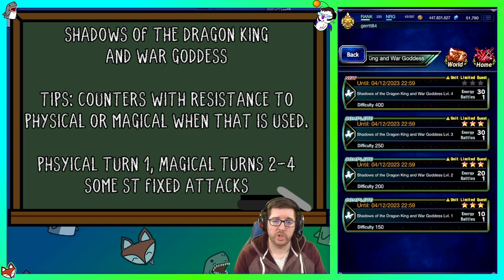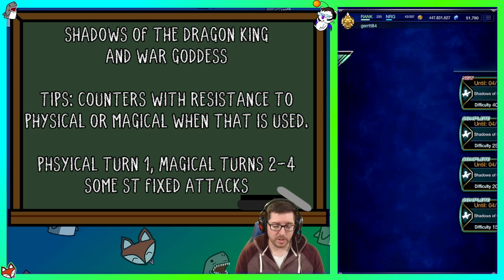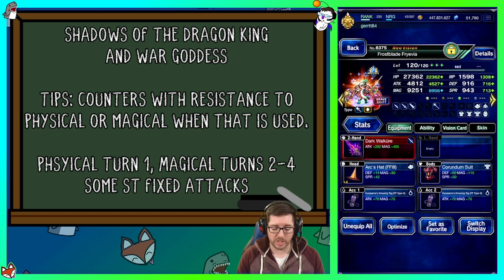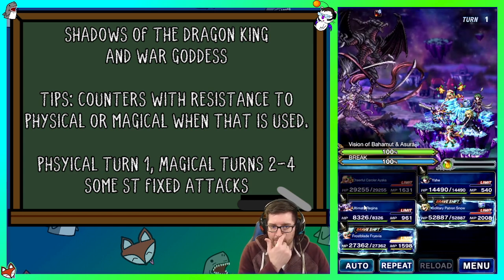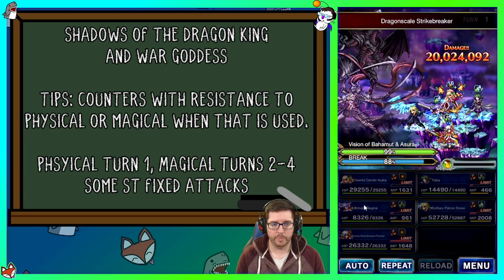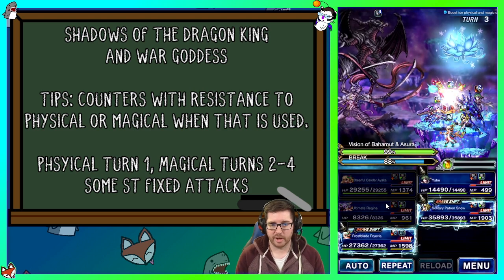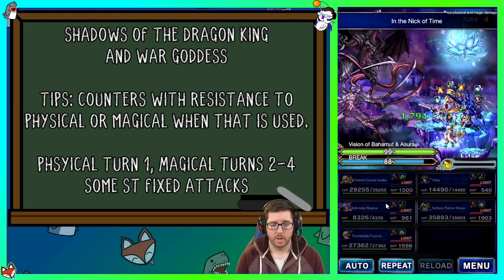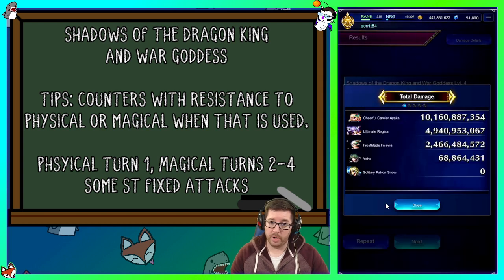[FFBE] Shadows of the Dragon King and War Goddess all missions, who cares about the break gauge?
Maybe you want to see what the boss actually does for 5 turns in case you want to do a slow clear. Here's your clear!